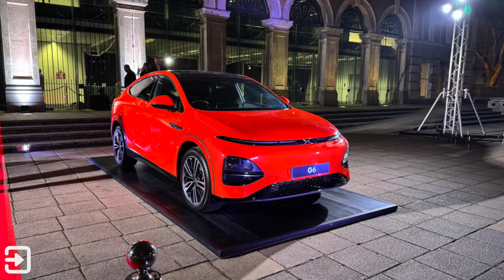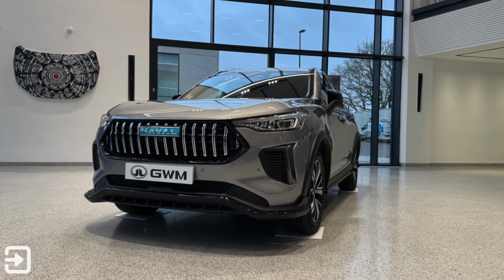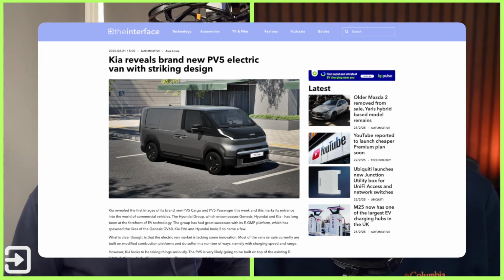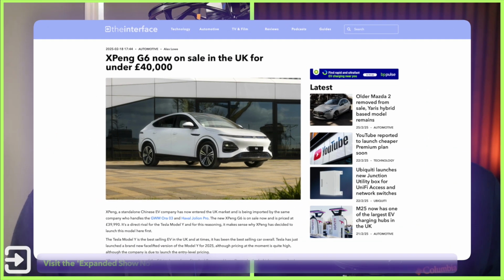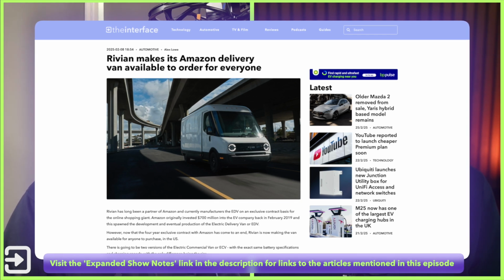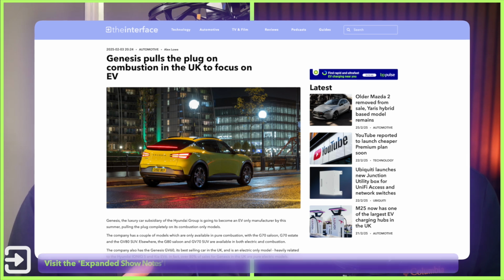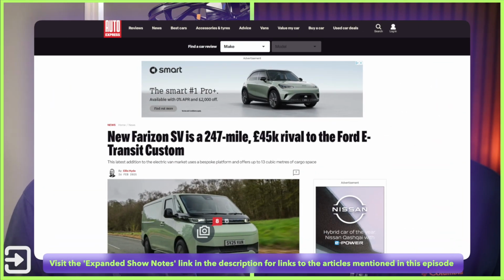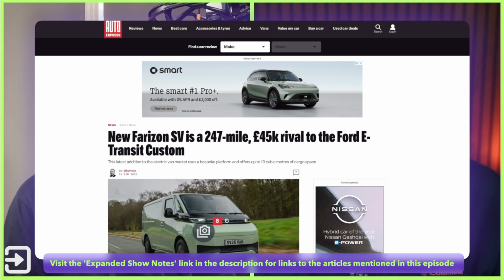Charging Status | EV Podcast February 2025 - "Diesel from a Peugeot Taxi"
In this episode, Alex and Jim are back to talk everything EVs, as well as what they have been up to. Alex has been moving around on two wheels, Jim has been driving the MG Cyberster and the Kia PV5 gets discussed as well as the XPeng G6 and GWM Ora 03 GT.

We also have an ad-free premium version of this show available on Apple Podcasts. That will help support this episode, as well as future podcasts from the interface.

*the interface*
*Charging Status*
*Alex Lowe*
*Jim Starling*
Jim's Book
*Other Channels*
*Chapters*
0:00 - Intro
0:48 - Alex drives the Ioniq 6
3:22 - Alex drives the Skoda Enyaq
4:26 - Alex on the EV Musings Podcast
4:57 - Alex does his CBT
7:48 - XPeng Event in London
9:42 - ORA 03 GT
10:43 - Jim drives the MG Cyberster
14:11 - Jim goes to LA, again!
17:55 - Kia PV5 Revealed
22:47 - Xpeng G6 now on sale in the UK
25:36 - Rivian EV van now on sale to everyone, in the US
28:31 - Genesis removes all combustion models from sale in the UK
33:47 - GWM ORA 03 Lineup and prices changed in the UK
37:34 - Volkswagen ID.1 to be revealed soon
40:08 - Farizon SV order books open
43:07 - What is Alex up to for the next month?
44:28 - What is Jim up to for the next month?
46:01 - Outro